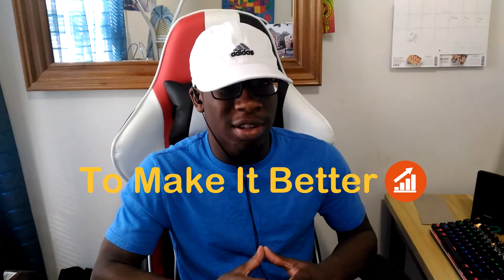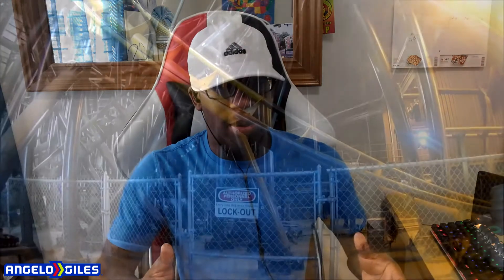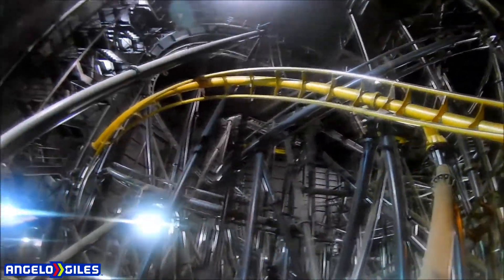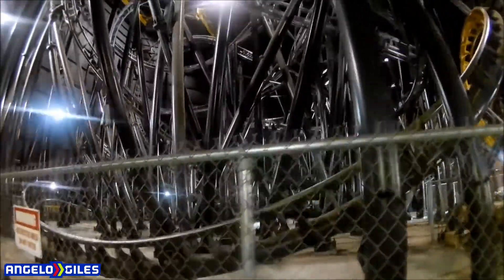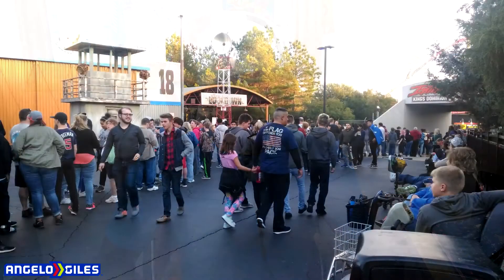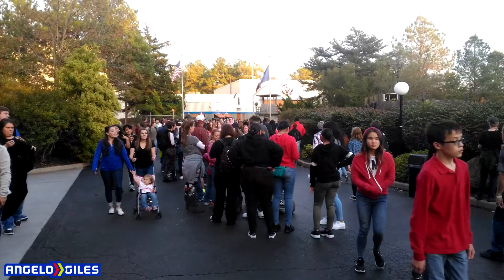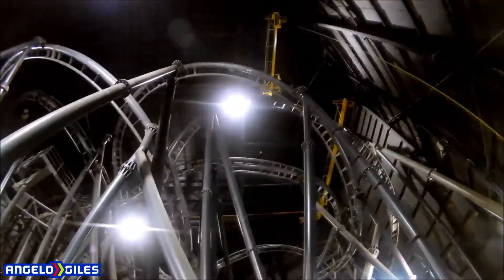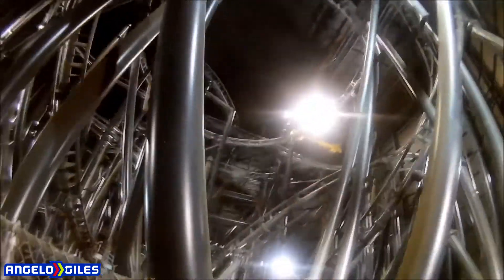What Could Make The Flight Of Fear Better? (Kings Dominion & Kings Island)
In this episode of To Make It Better, I'll be discussing about the Flight Of Fear at Kings Dominion and Kings Island and what my thoughts are for what could make this ride better.